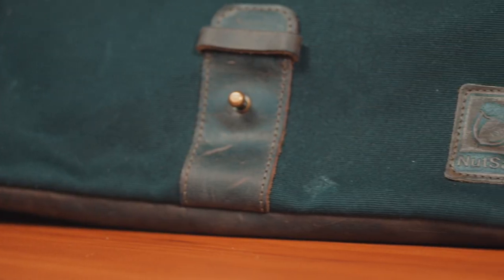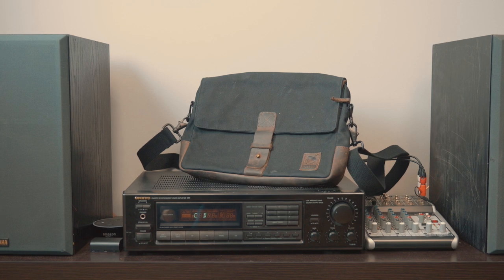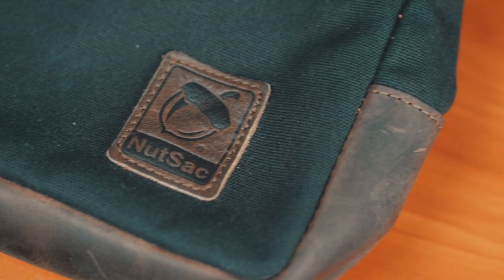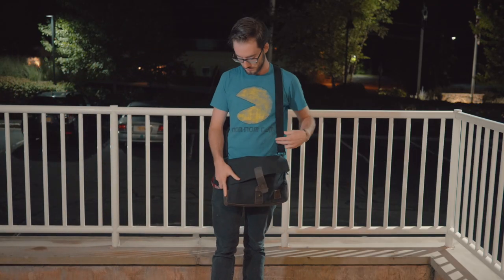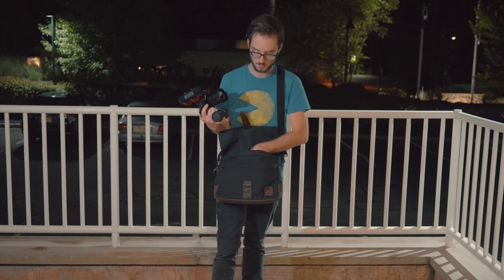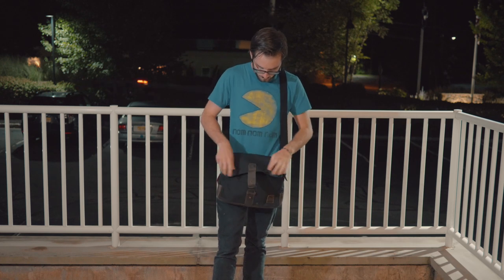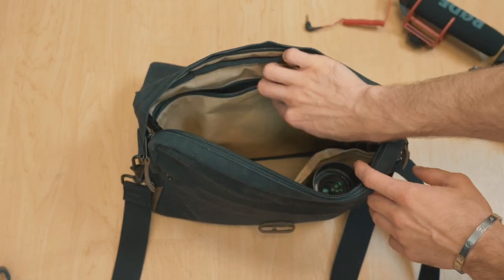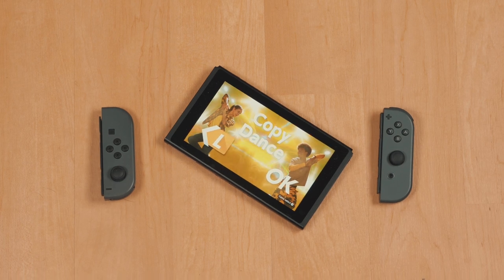Camera Bag for Minimalist (NutSac Satchel Pro Review)